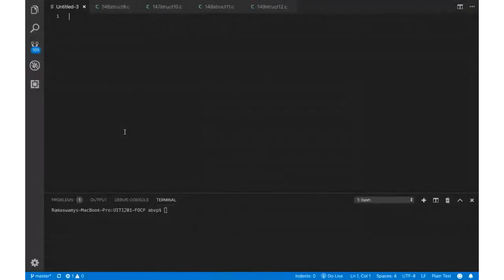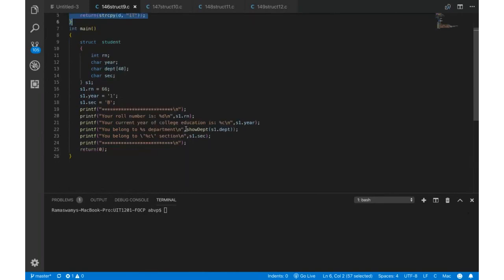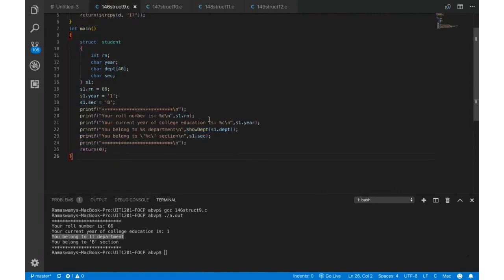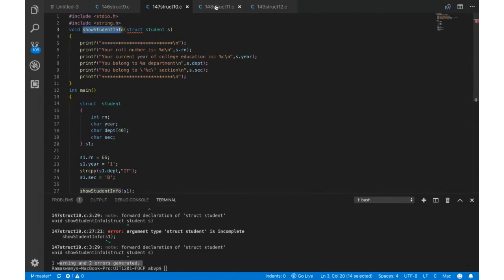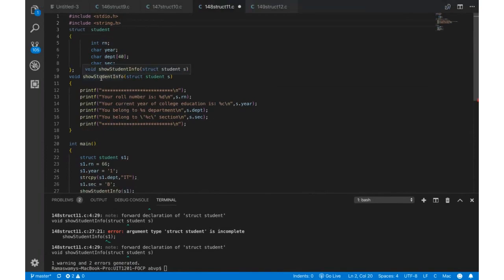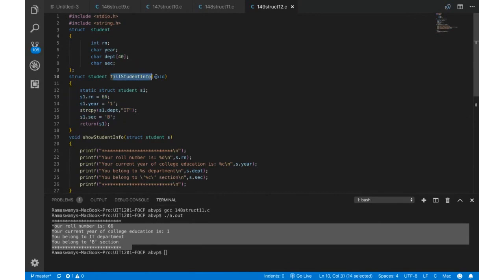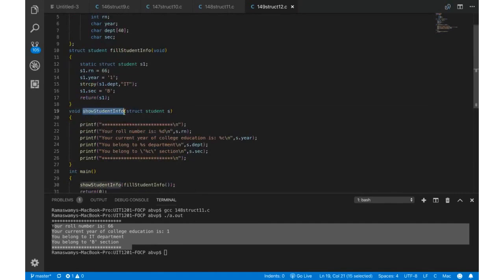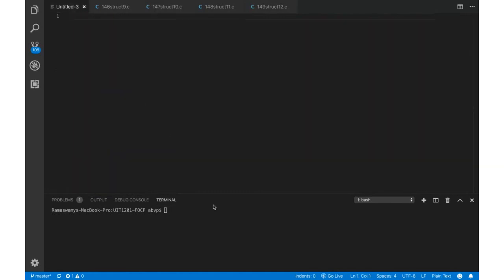Passing Structures to Functions in C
This video is about Passing Structures to Functions in C